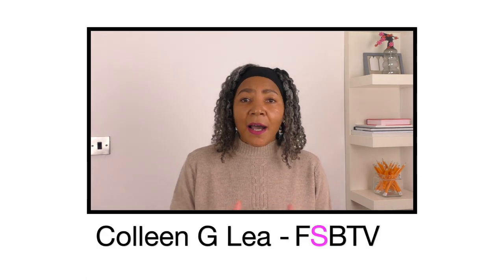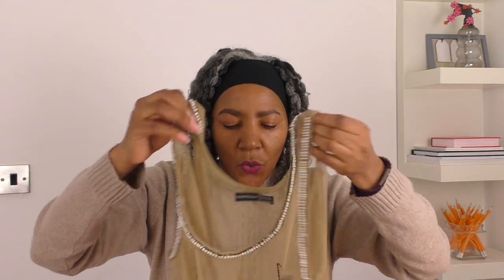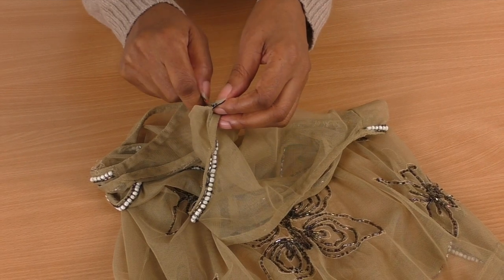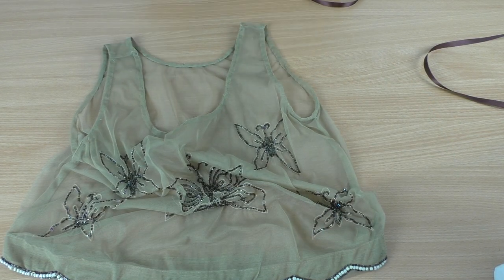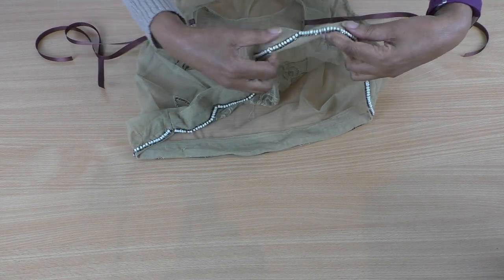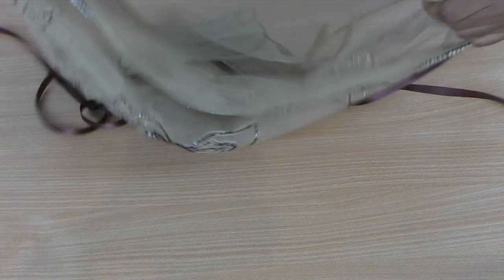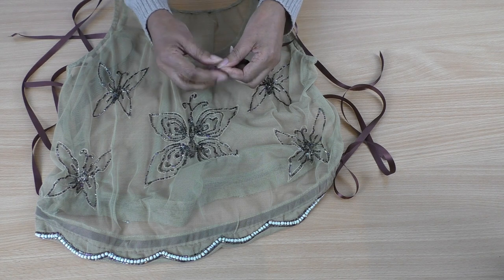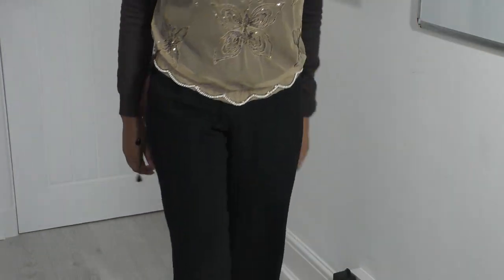A DIY Refashion Project Into This Amazing Tassel Top, It’s All in The Details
Just adding ribbons strips and stoppers as transform this top into a quick and easy project even beginners can challenge themselves to do!